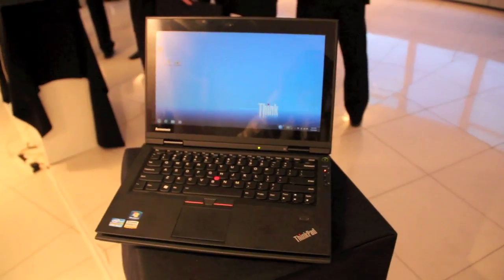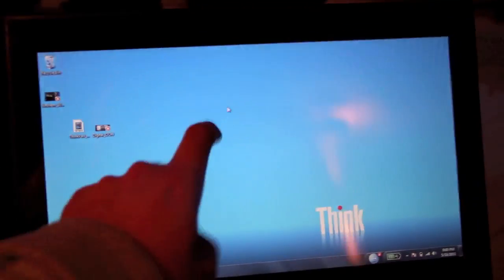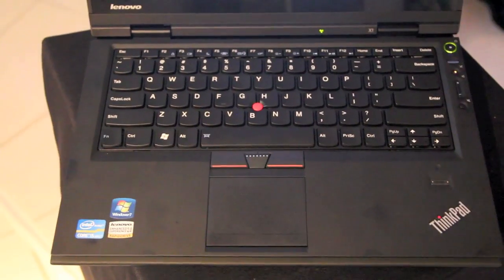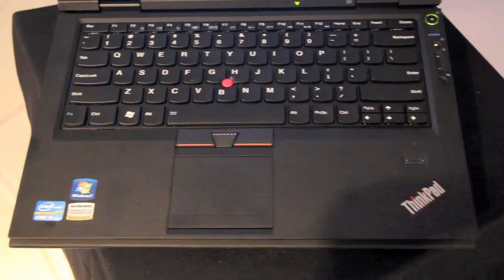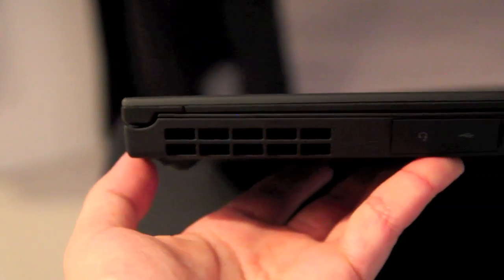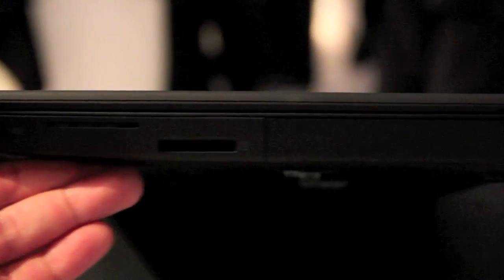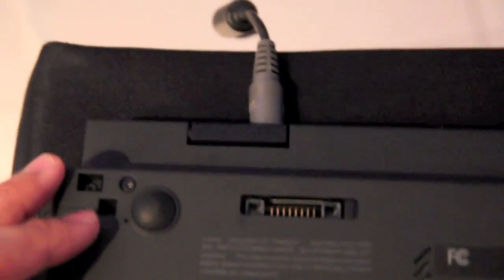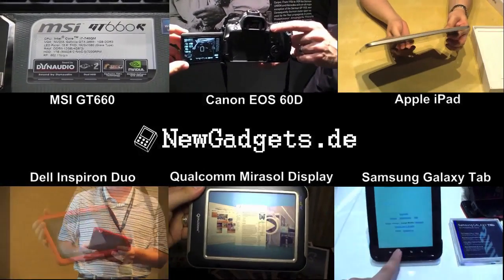First Hands On with the Lenovo ThinkPad X1